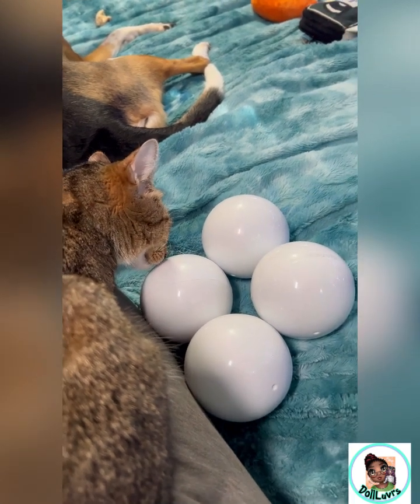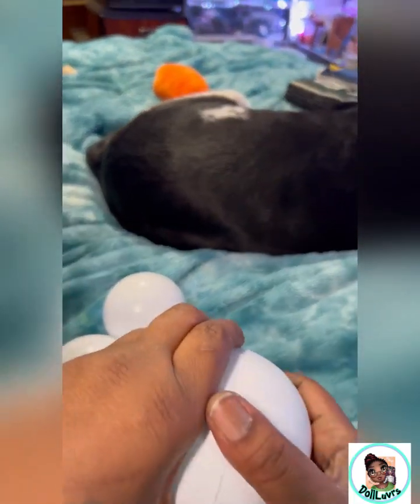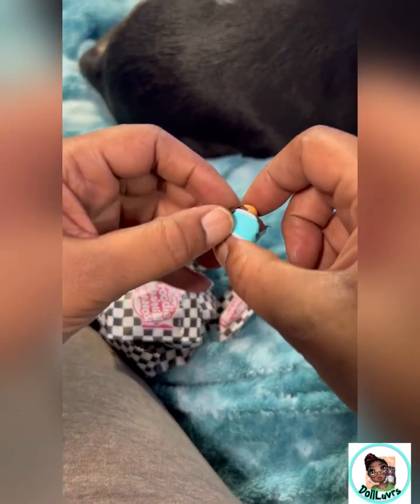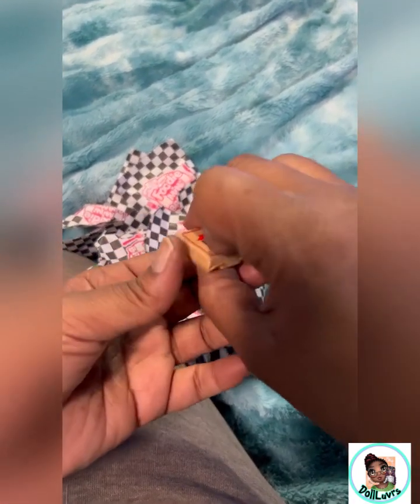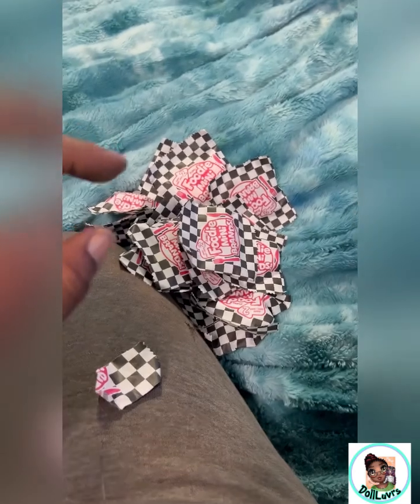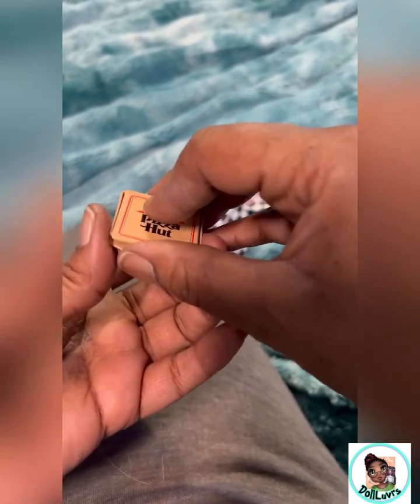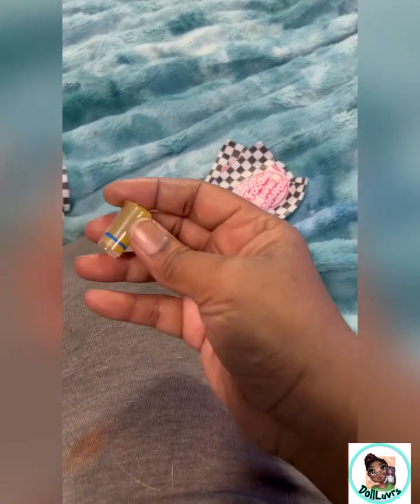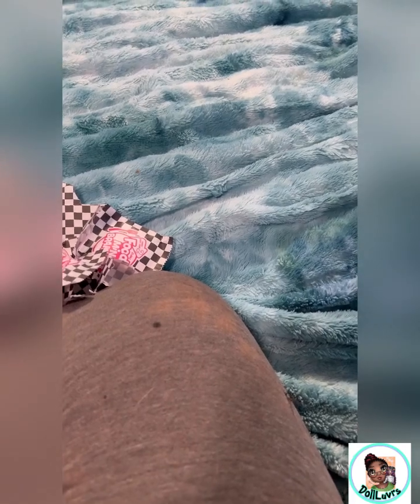Foodie Mini Brands Unboxing & a trip to Target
Here's another fun & exciting video...we’re unboxing some Mini Brands for the girls. Sorry Im a little late in posting! It means a lot to me.

                ✿Ƹ̵̡Ӝ̵̨̄Ʒ✿✿Ƹ̵̡Ӝ̵̨̄Ʒ✿✿Ƹ̵̡Ӝ̵̨̄Ʒ✿✿Ƹ̵̡Ӝ̵̨̄Ʒ✿✿Ƹ̵̡Ӝ̵̨̄Ʒ✿✿Ƹ̵̡Ӝ̵̨̄Ʒ✿✿Ƹ̵̡Ӝ̵̨̄Ʒ✿